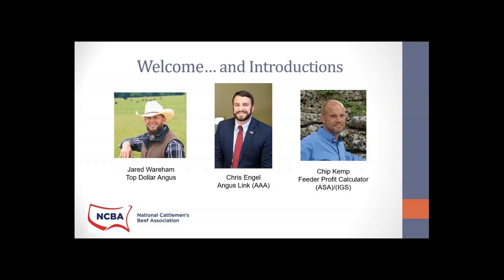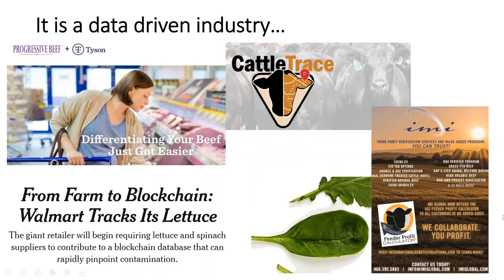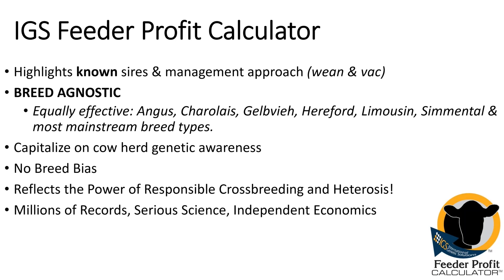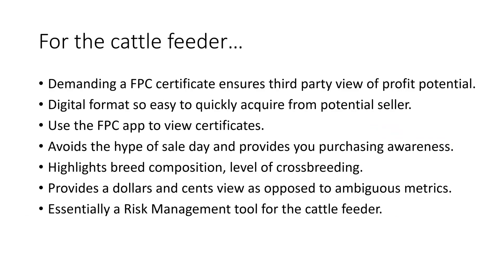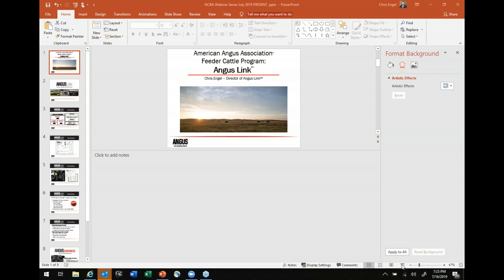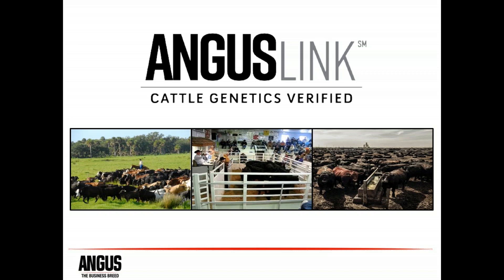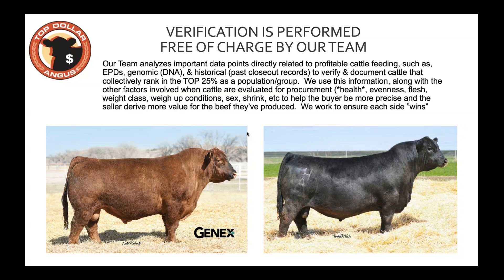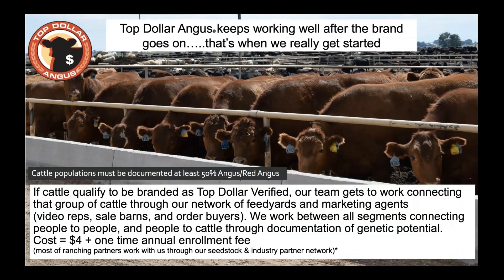Data Driven Value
Whether you are selling or buying feeder calves, there are more options for creating a data rich story around those calves today than ever before. Join the webinar to hear from three leading programs about the services they offer to cattlemen around adding information and value to feeder cattle, and taking risk out of feeder cattle purchasing decisions for the feedyard.